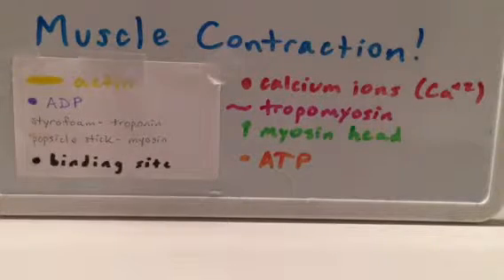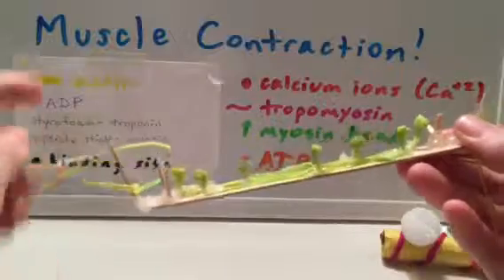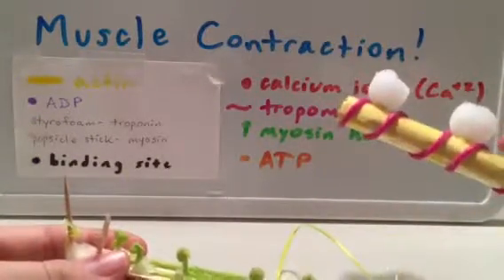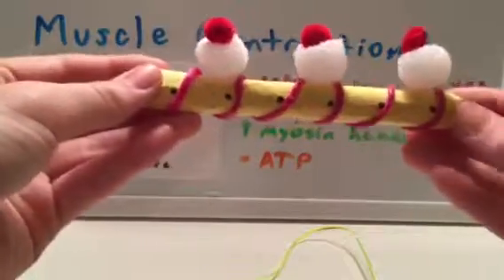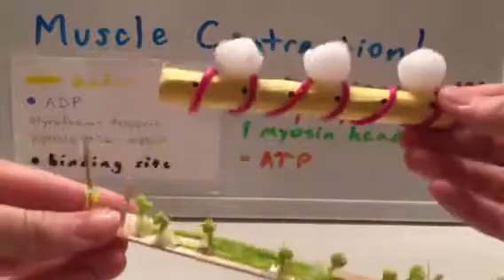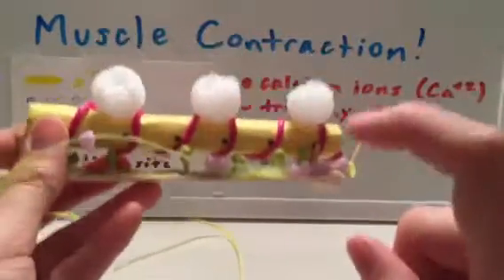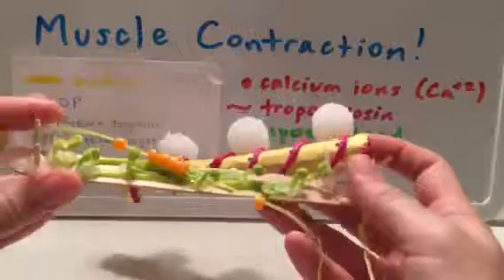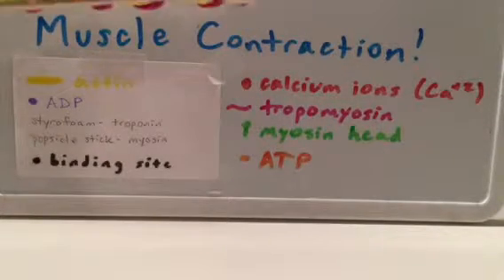Muscle Contraction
This is a video I made for my high school Human Body Systems course.